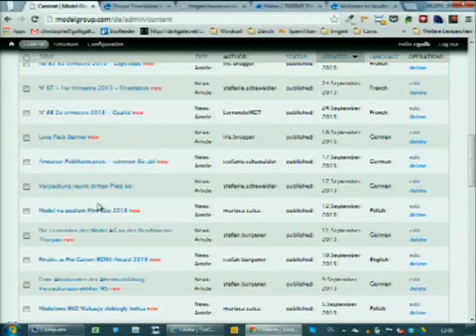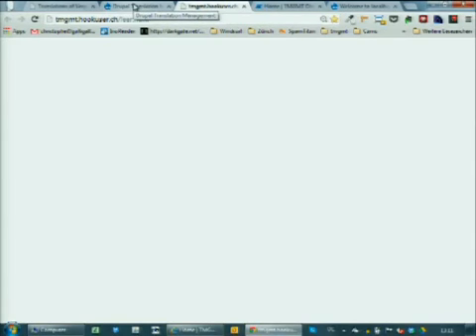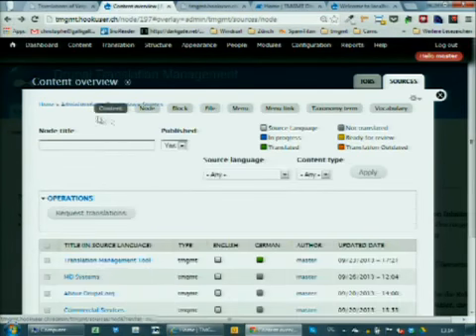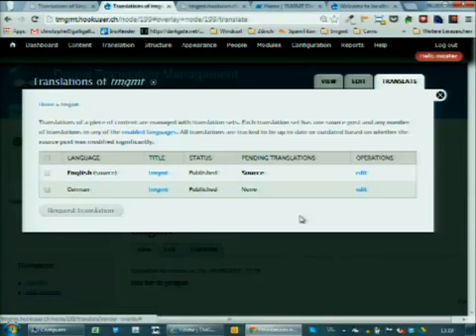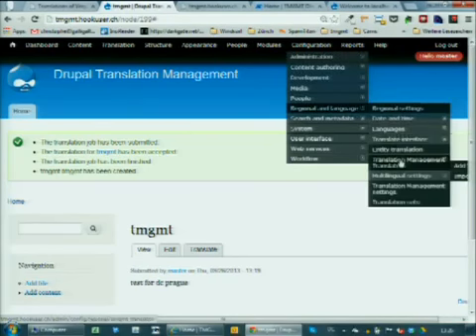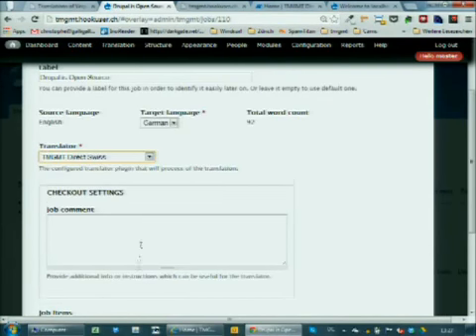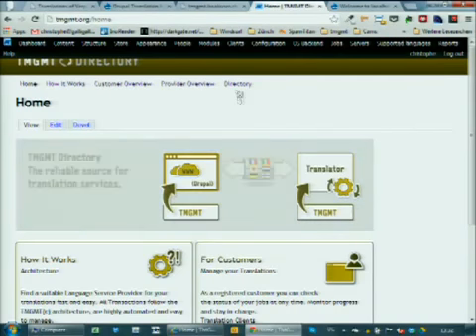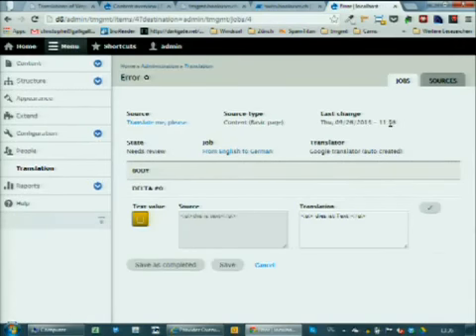DrupalCon Prague 2013 TRANSLATION MANAGEMENT